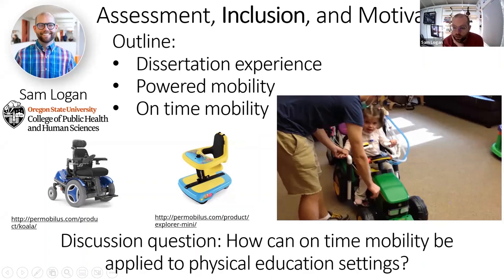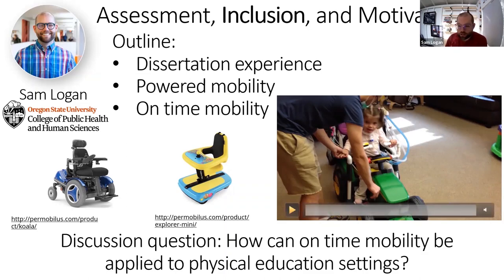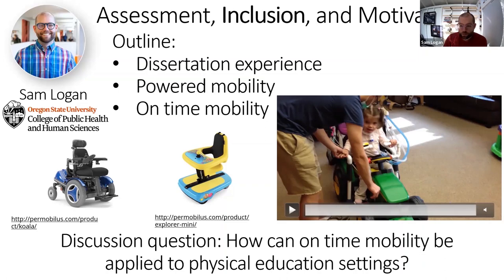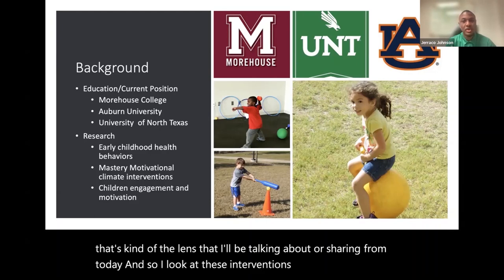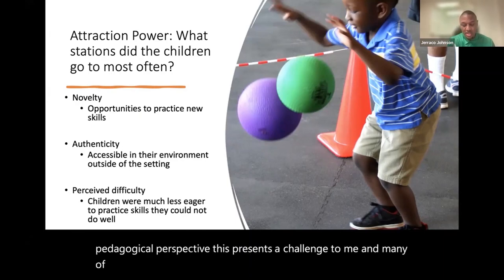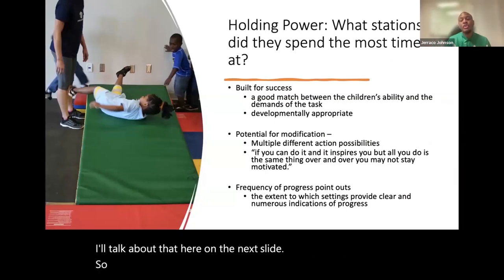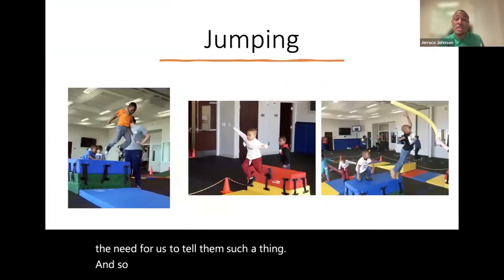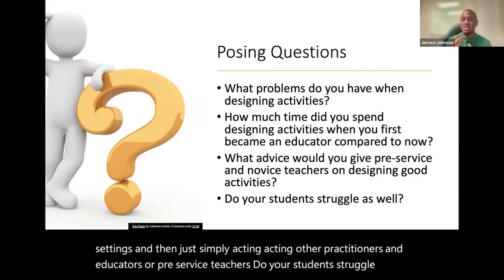Motor Behavior Applications in Teaching: AIM for Success Research Webinar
Hosted by the SHAPE America Motor Behavior Special Interest Group (SIG) and featured Jerraco Johnson of the University of North Texas; Sam Logan of Oregon State University; and David Stodden of the University of South Carolina.

This webinar was recorded on February 10th, 2023